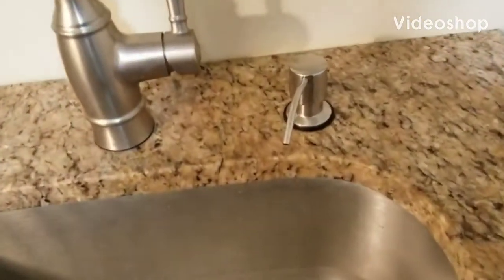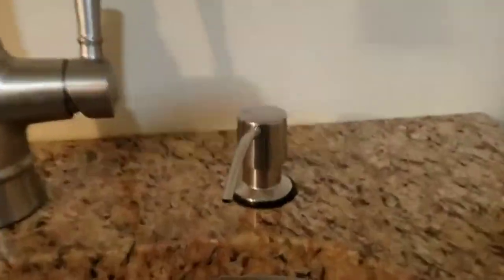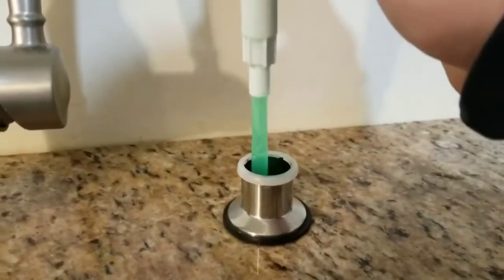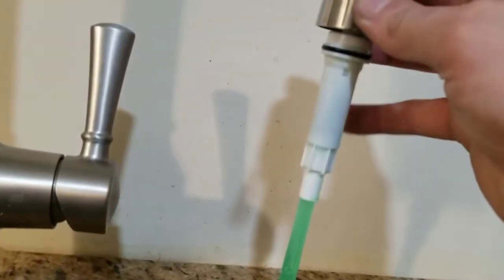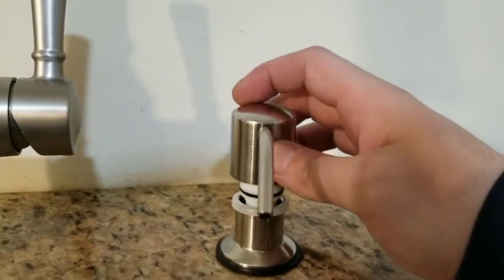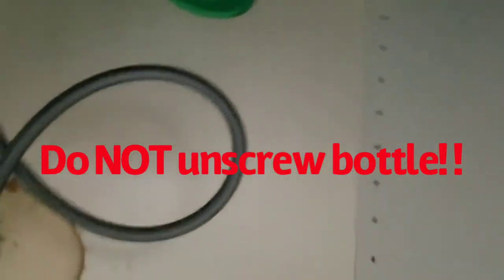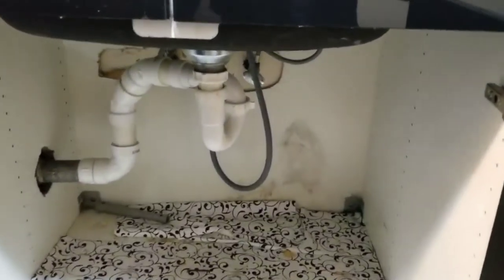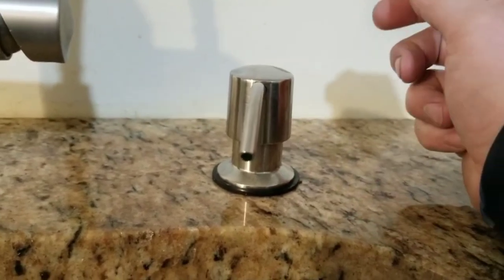How to refill built-in soap dispenser, and what NOT to do!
Video recorded by Handyman Sam.

Kitchen or bath soap dispenser